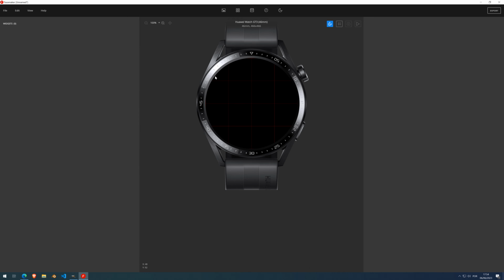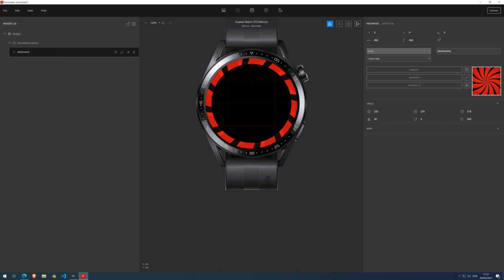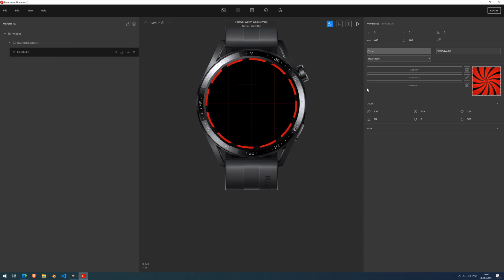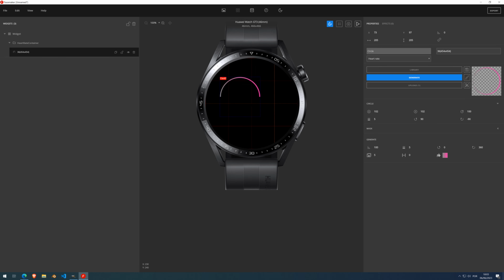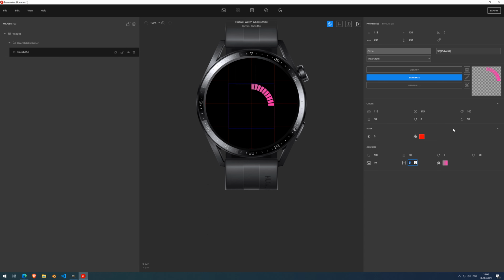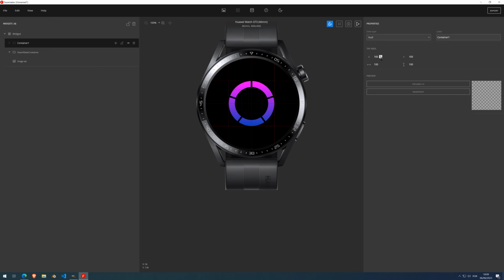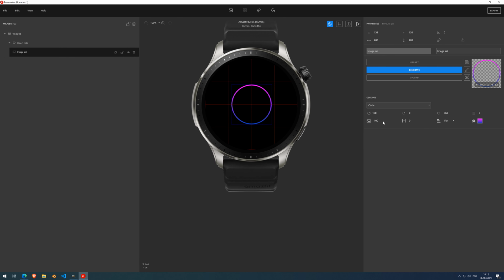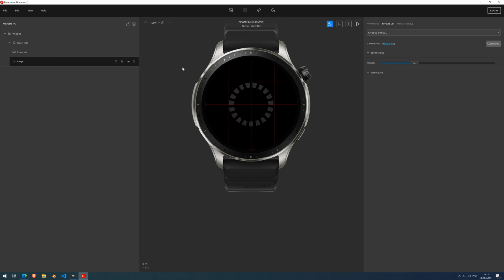How to use Watch Face Circles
Welcome to another Facemaker Video Tutorial!

This video focuses on creating and using circle widgets for Huawei or Amazfit in Facemaker.
Both Circle and Image Set widgets are covered, because you can also create Circles using Image Sets.
I also show how you can create the circle images on Facemaker, without needing any other software.

It'll be part of a collection of smaller videos I'll be posting in the next few days, explaining how to use the various different widgets.

Supported operating systems: Windows 7/8/10/11, Linux (MacOS only on Parallels or VM).

There are two available versions:
- Premium (20EUR)
- Professional (50EUR)

Regards,

Nuno